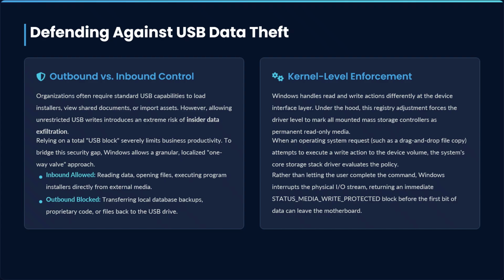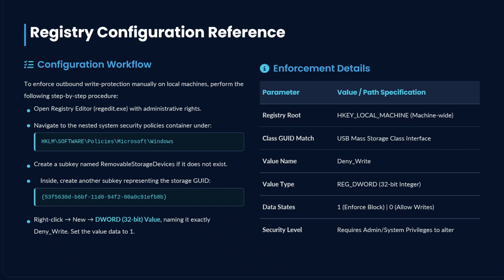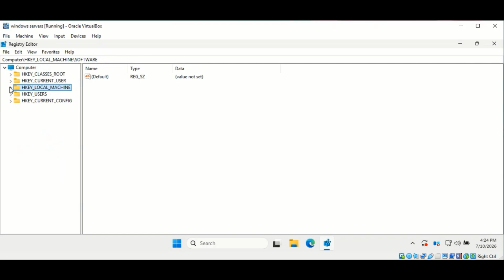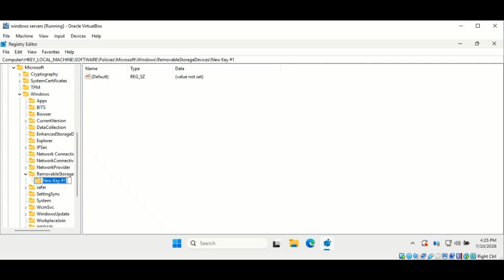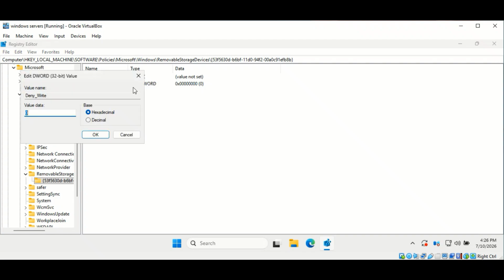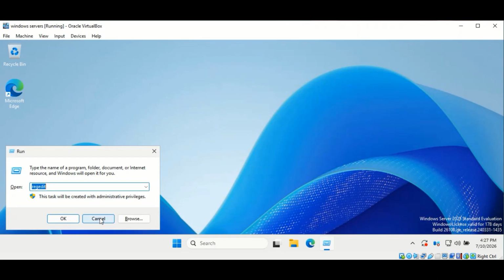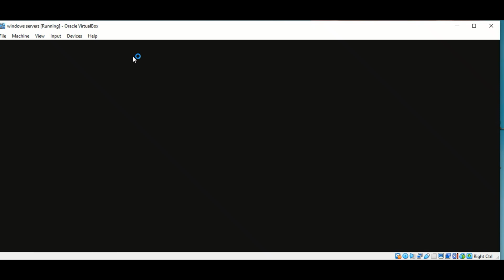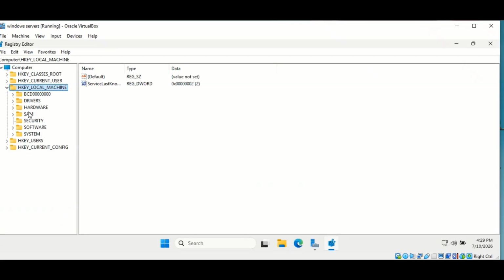Defending Against USB Data Theft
KASNEB # NETWORKING # WINDOWS SERVER